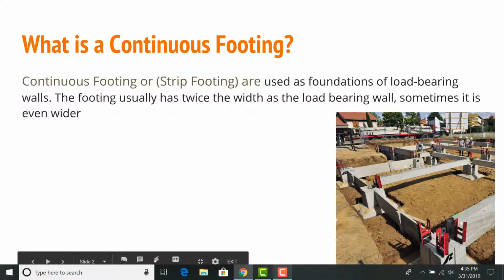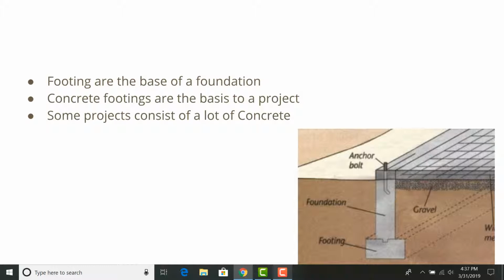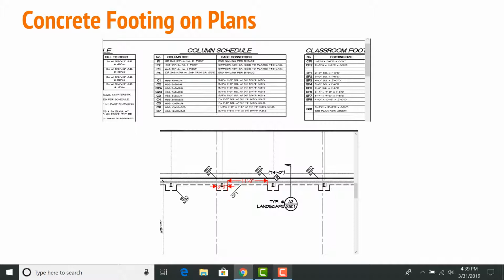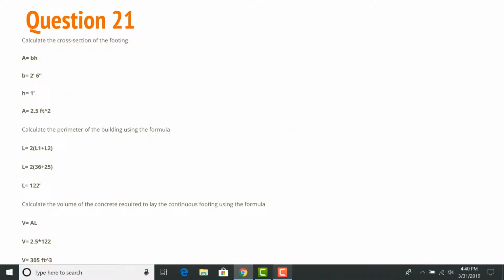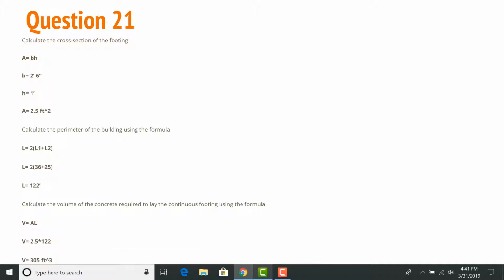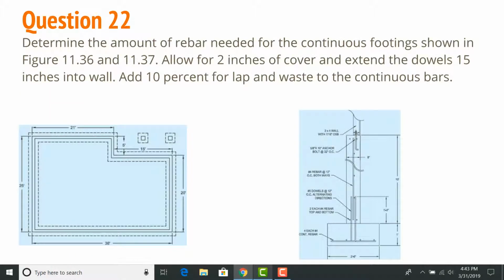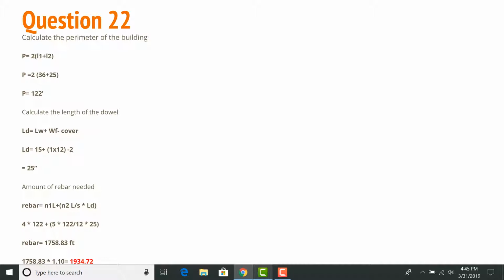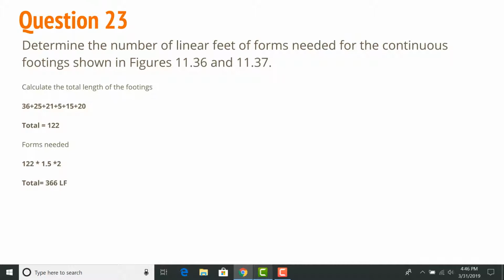Scope of Work Continuous Footings